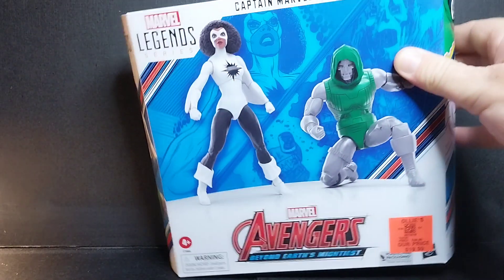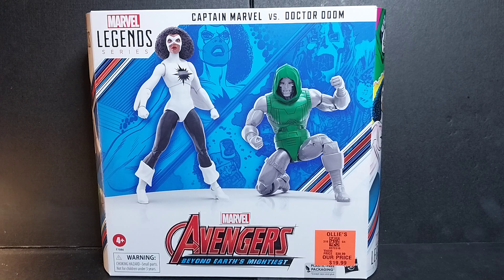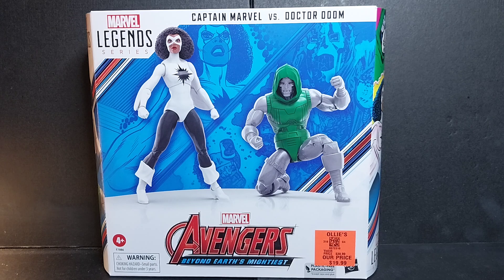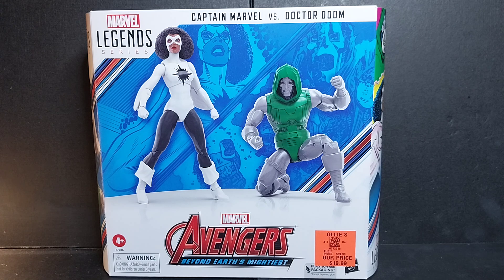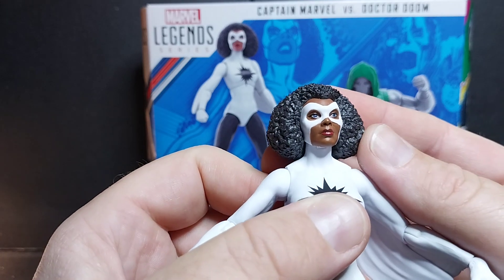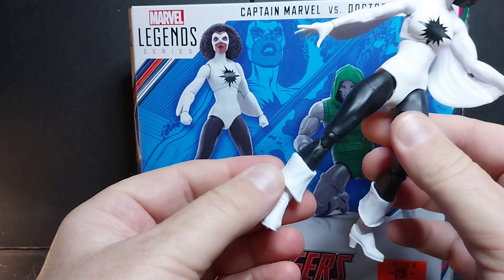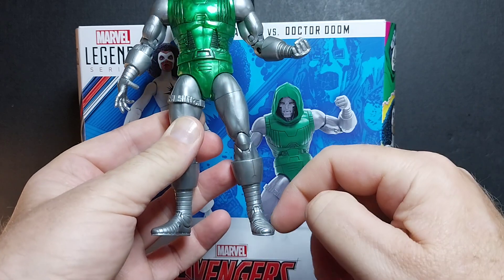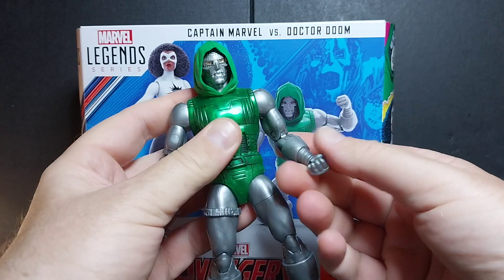Cheap Toy Review #1: Marvel Legends Captain Marvel vs. Doctor Doom 2-Pack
I found these GREAT figures at a GREAT price at Ollie's the other day!

This video is just for fun and information and is not a paid advertisement for any products, services, or companies.